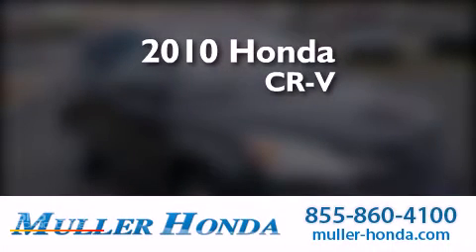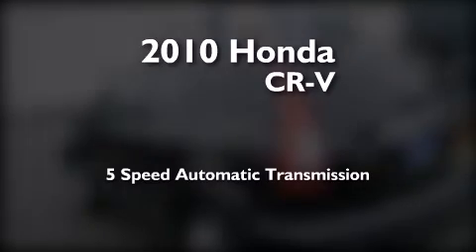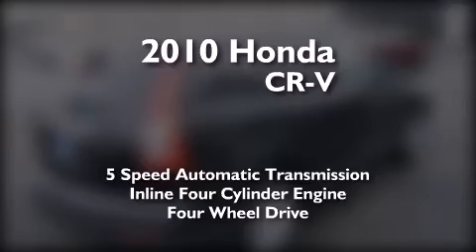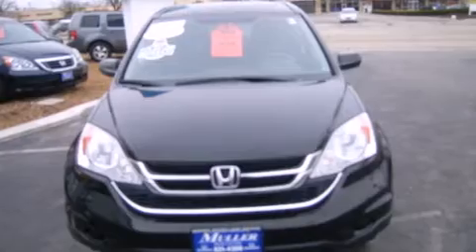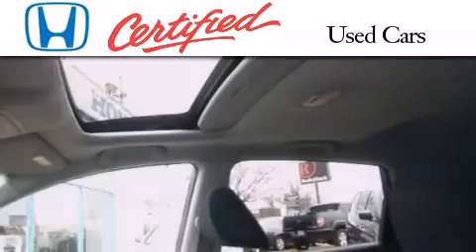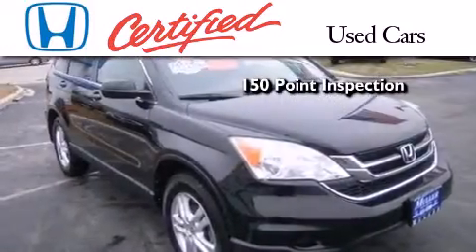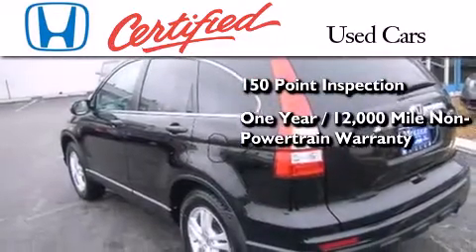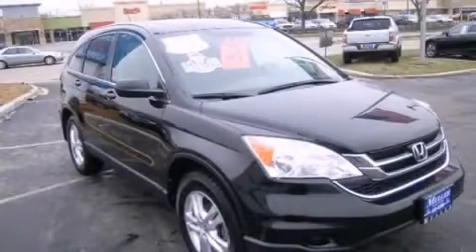2010 Honda CR-V Certified Highland Park IL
We have been honored to serve the Highland Park IL area , we promise that your experience at our dealership will exceed your expectations ! Year : 2010 Make : Honda Model : CR-V Engine : 2.4L 4 cyls Trans . : Automatic 5-Speed Exterior : Crystal Blk Prl Miles : 29,053 Interior : Black w/Cloth Seat Trim Stock : H29788A Muller Honda 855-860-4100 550 Skokie Valley Road Highland Park , IL 60035